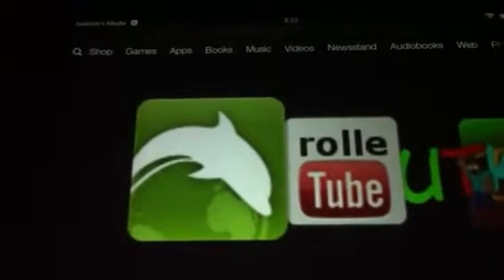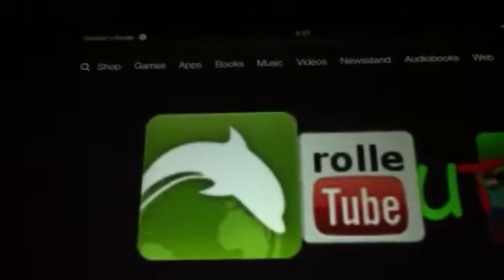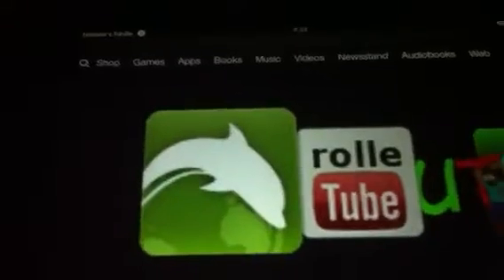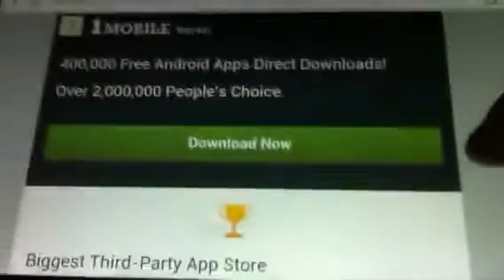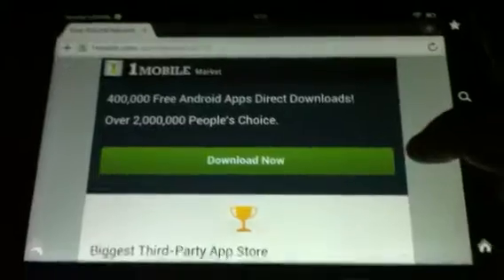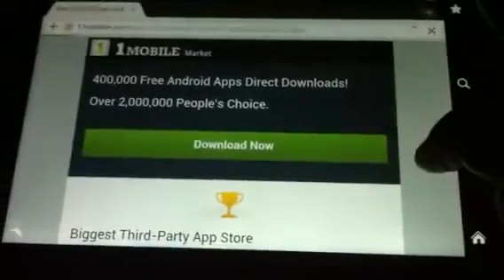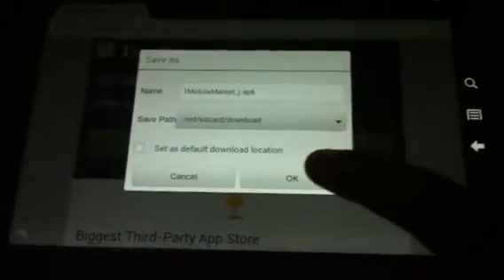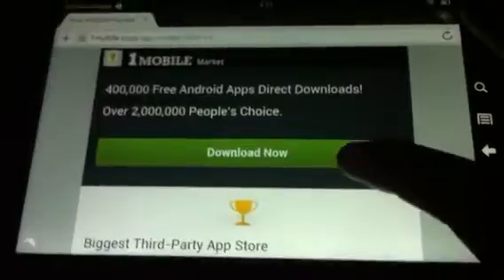How to Download 1mobile Appstore